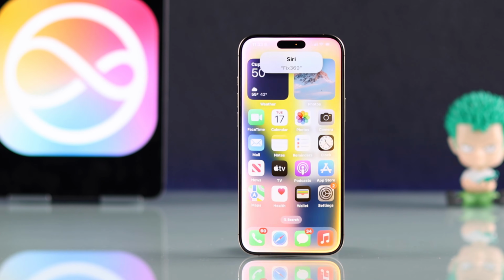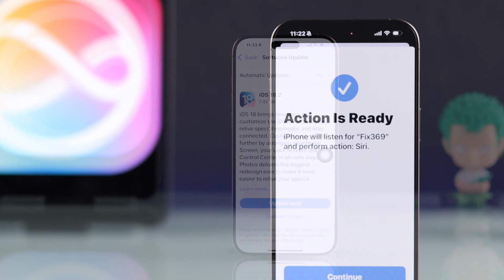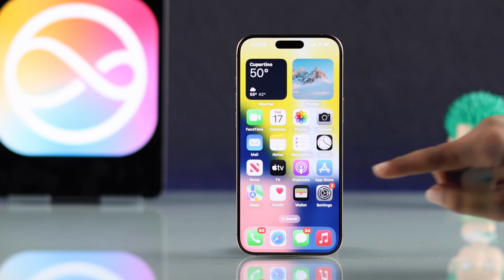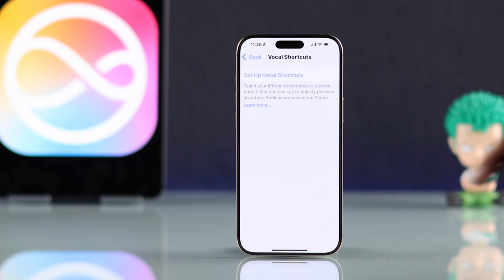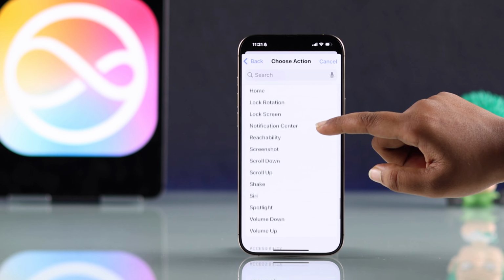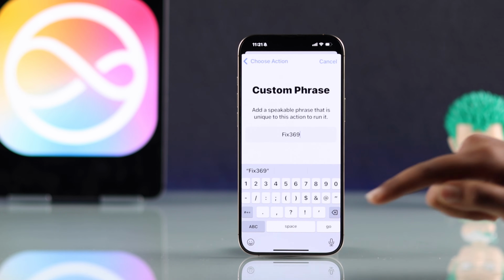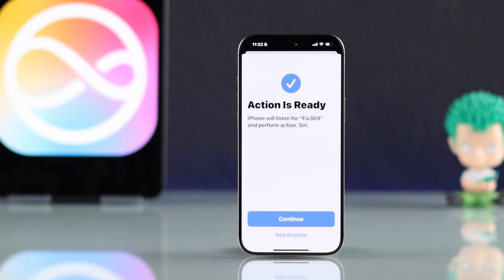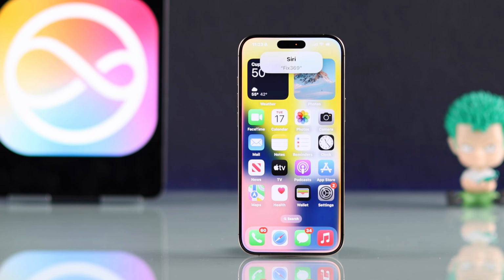[iOS 18] How to Change SIRI Name on iPhone!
Now you can effortlessly change the name Siri to something unique on any iPhone running iOS 18, including models like iPhone 16/ 15/ 14/ 13/ 12/ 11 Pro Max. Struggling to personalize Siri with a custom name, then you’re in the right place.

The Fix369 Team brought you a clear step-by-step guide to rename Siri on your iPhone effectively. We’ll also show you how to use Siri after updating its name  as well.